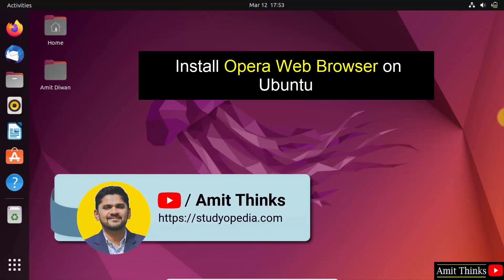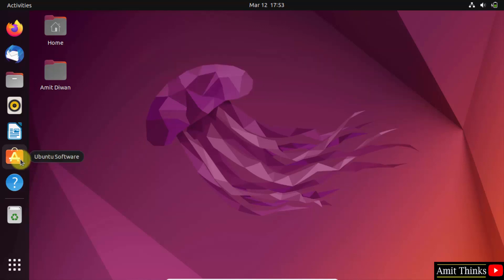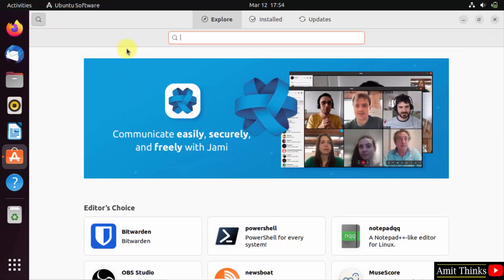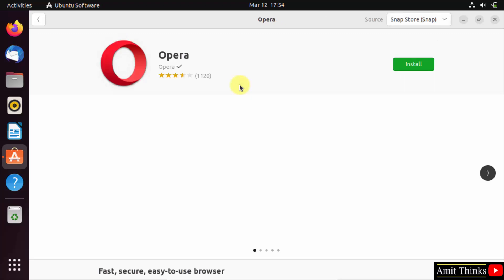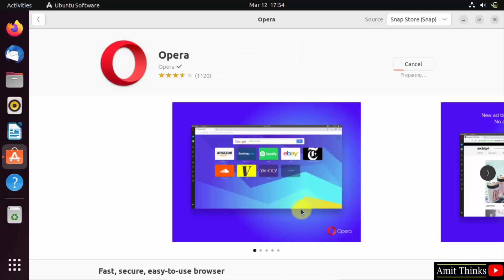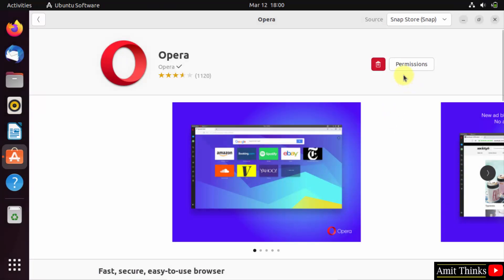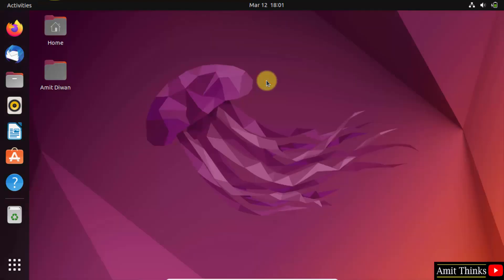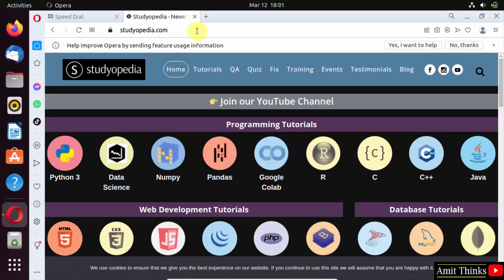How to install Opera Web Browser on Ubuntu | Amit Thinks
In this video, learn how to download and install Opera Web Browser on Ubuntu. The Opera Web Browser is a fully-featured browser, which is faster and more secure than any other modern browser. With Opera, arrange your tabs in separate groups.